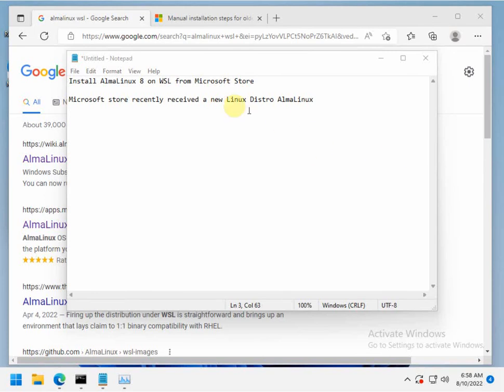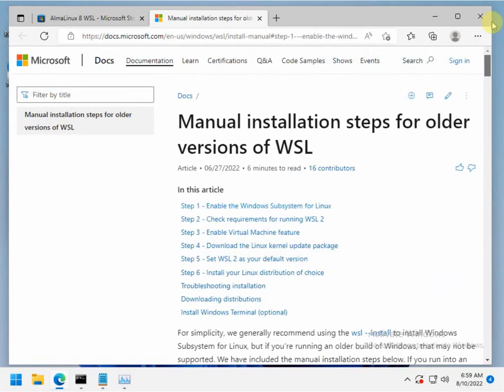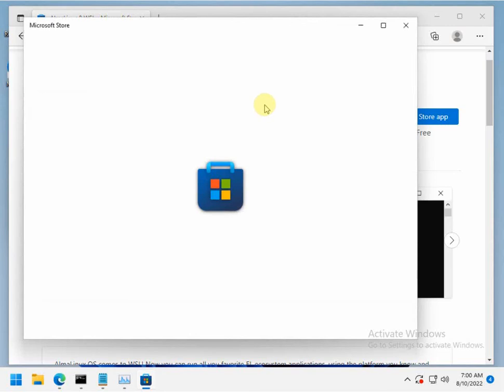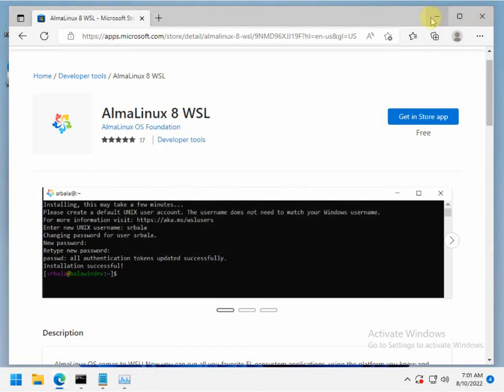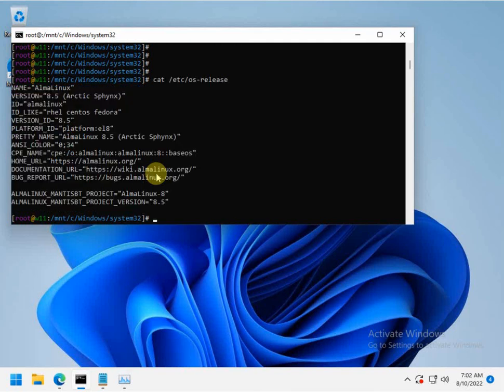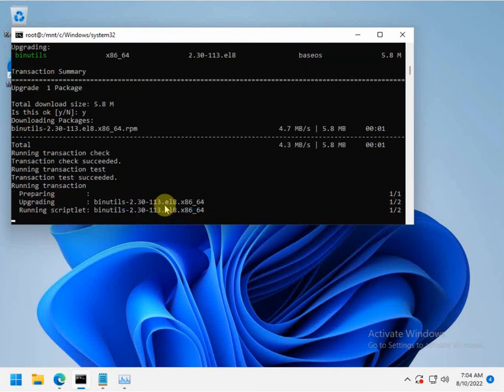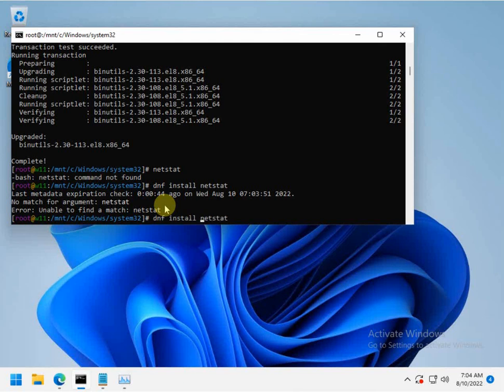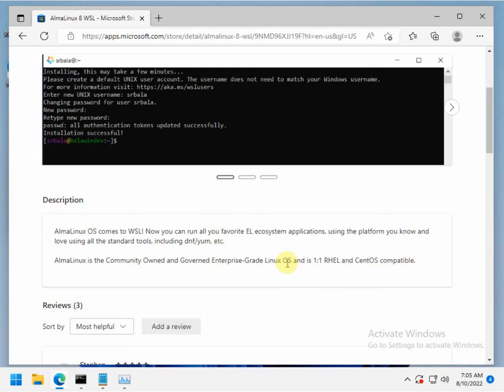Install AlmaLinux 8 on WSL